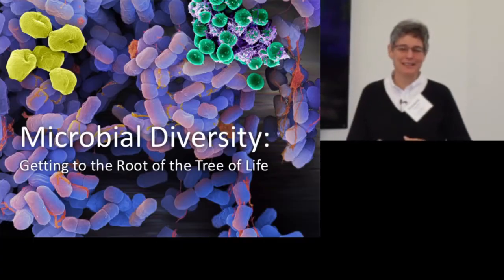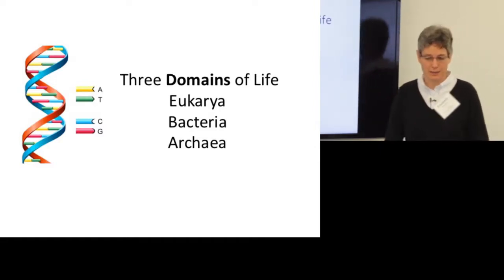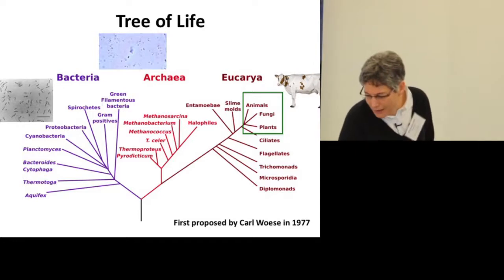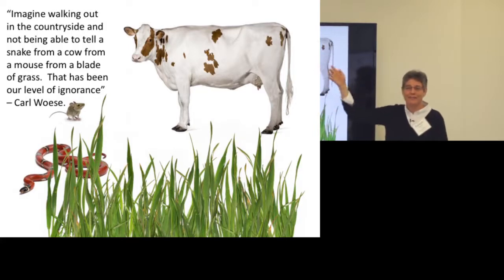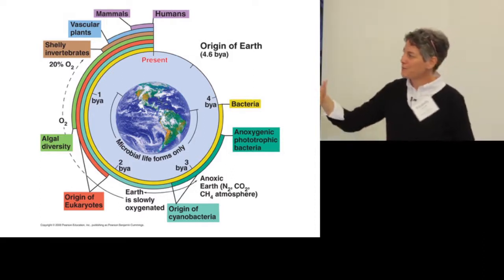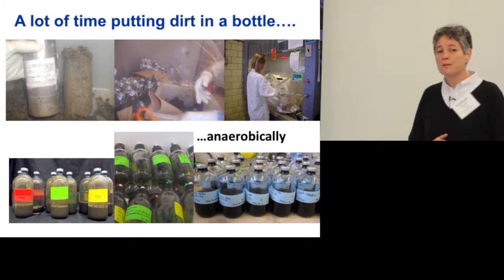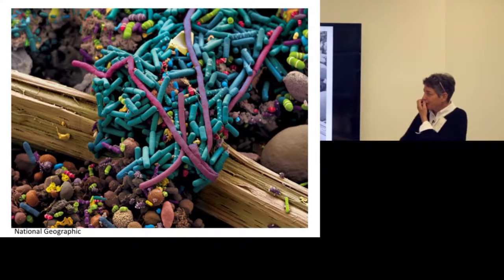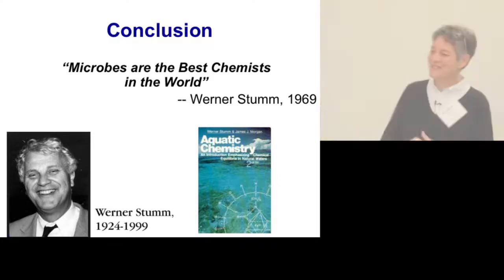McEwen Mining Innovation Lunch and Learn: Elizabeth Edwards on microbial diversity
Researchers continue to explore the microbial world, and as they do industrial applications are revealing themselves. Chemical Engineering professor Elizabeth Edwards has helped bring such innovations to market, and she argues their potential for site remediation is enormous. "There are microbes out there that can do wonderful things," says Edwards. "We just need clever ways and the right sample sites to find them."

This presentation is part of McEwen Mining’s Innovation Lunch and Learn Series, hosted at the company’s Toronto office.